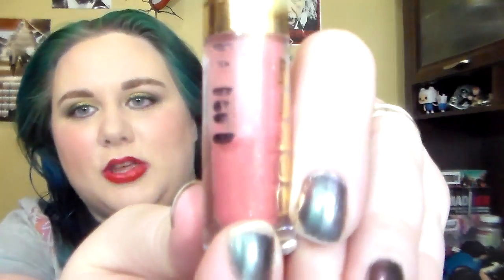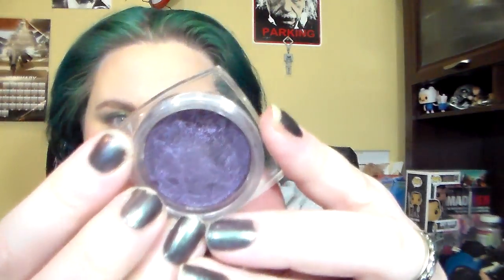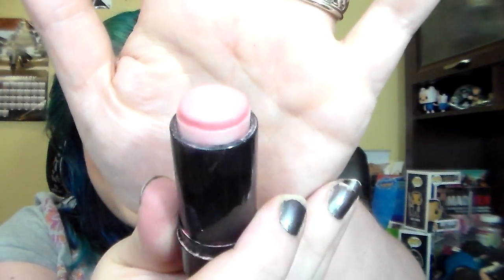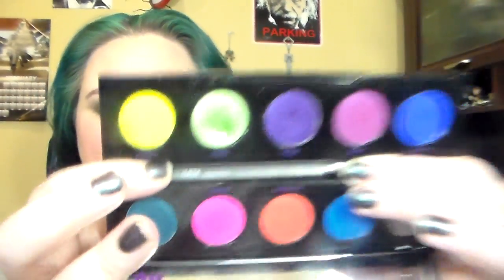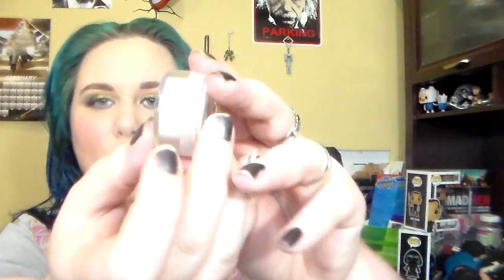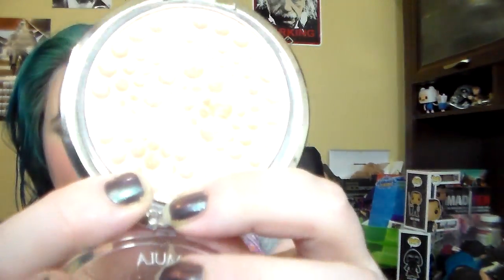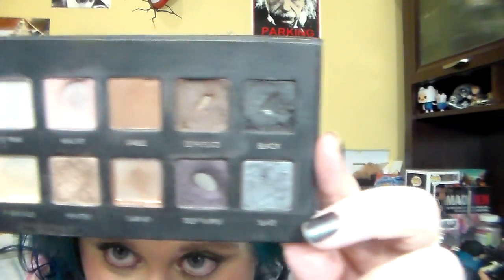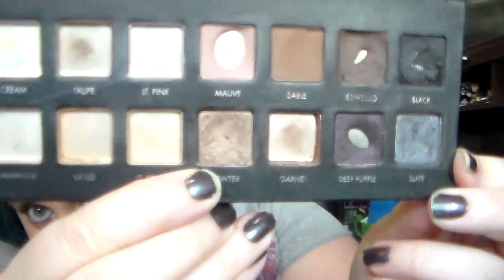Project Pan Roulette Update #16 Plus Pan that Palette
What I'm Wearing:

Eyes - Maybelline Color tattoo in Bold Gold
UD Deluxe Shadow Box "Honey" on Lid
Lorac Pro 1 "Mauve" & "Sable" in Crease & "Espresso" in Outer V
Nicka K Shimmer Eyeliner "Green" on Upper Lash line
UD Eyeliner "Vice" on Lower Lash line

Lips - Jordana Lip Liner 'Sedona Red'
Mac Lip Gloss 'Anthurium' (Maleficent Collection)

Nails - Essie "For the Twill of It"